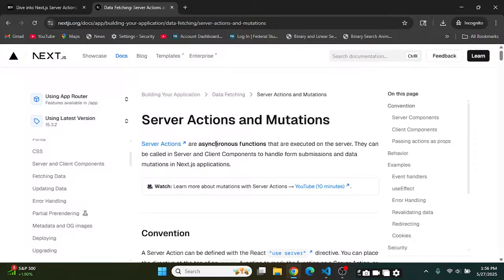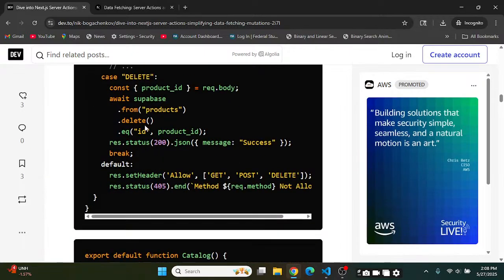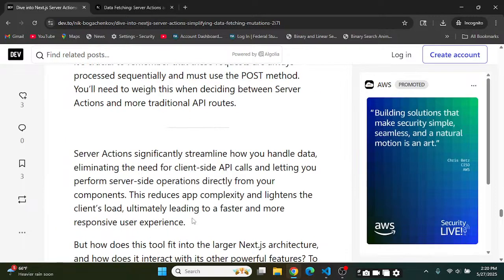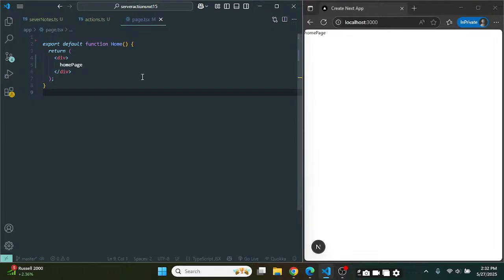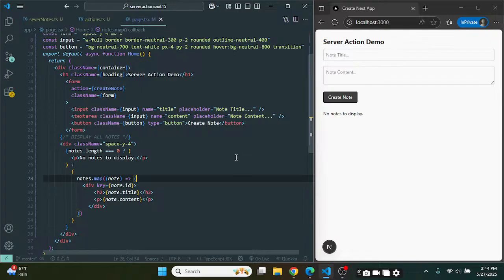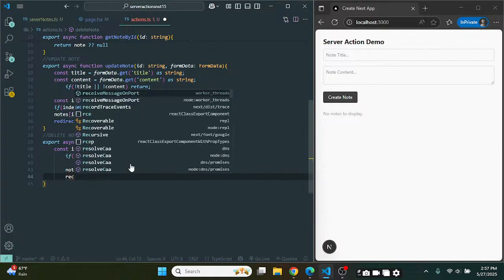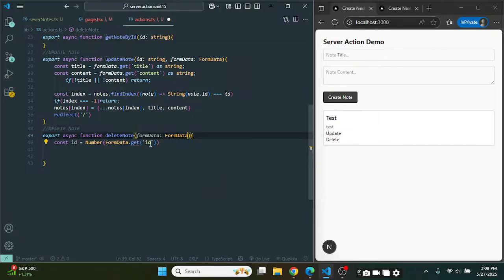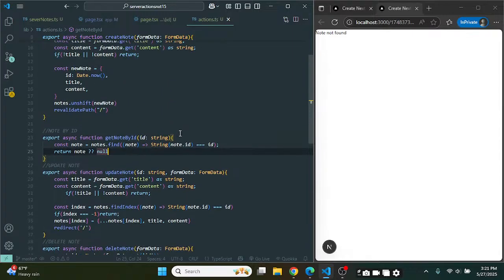Live coding fullstack project | nextjs15 server actions